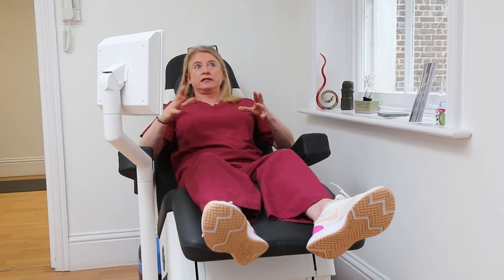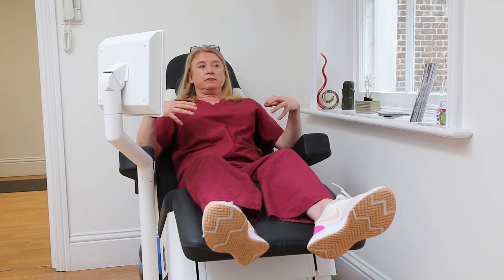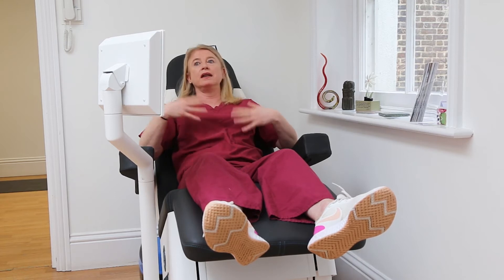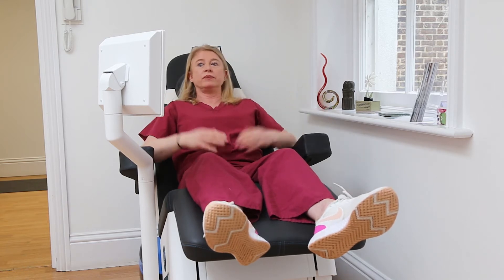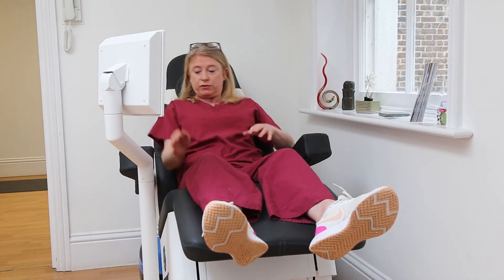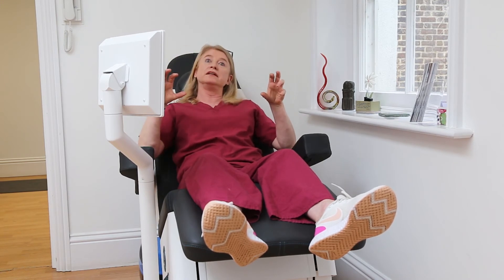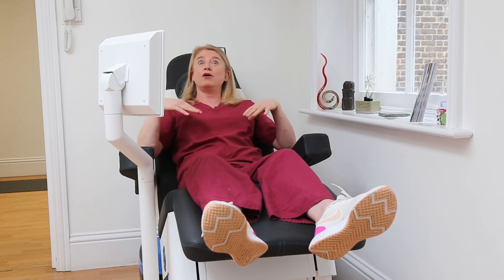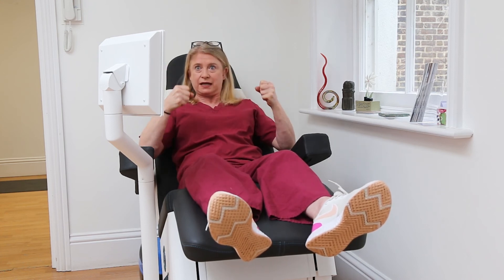Pelvipower and Pelvic Floor Strengthening